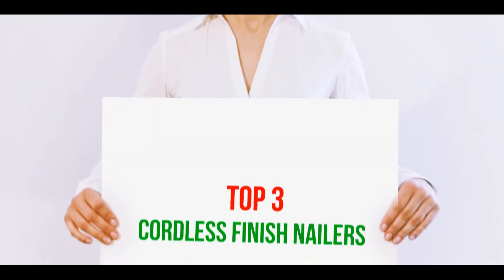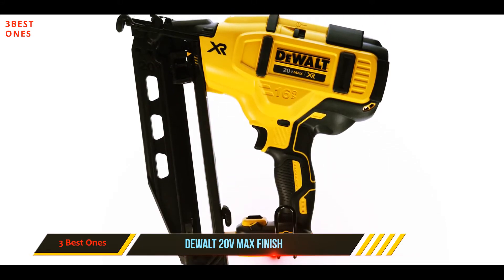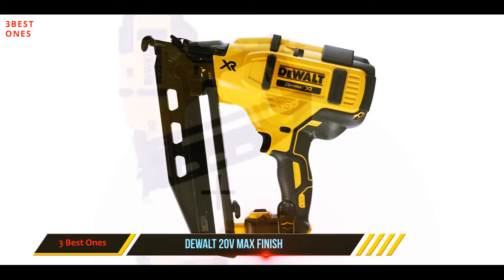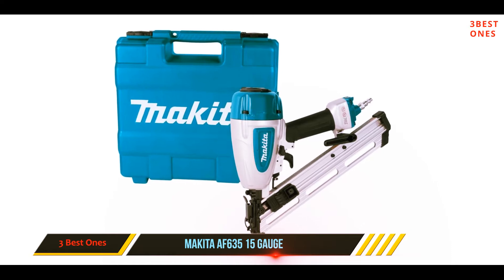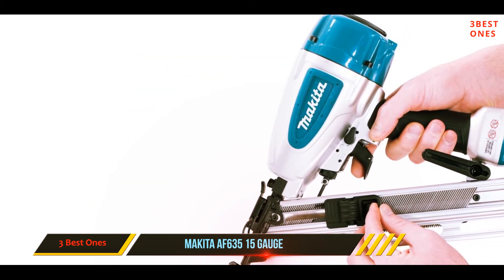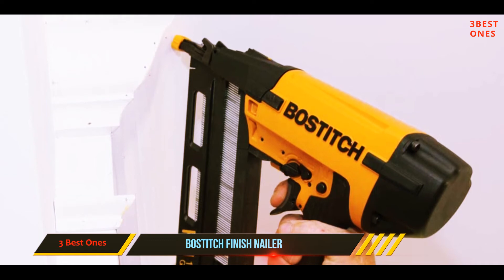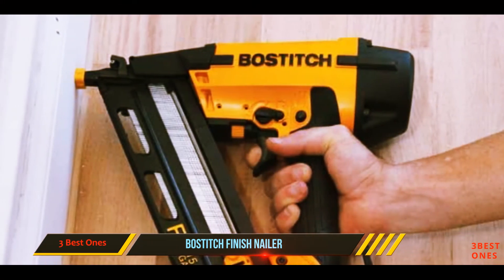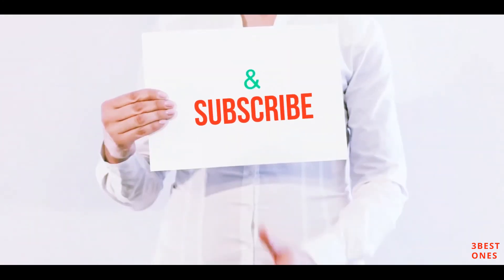Top 3 Best Cordless Finish Nailers in 2021?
✓ 1. BOSTITCH Finish Nailer ▶️
✓ 2. Makita AF635 15 Gauge ▶️
✓ 3. DEWALT 20V MAX Finish ▶️

This is my top 3 Best Cordless Finish Nailers, That I mention in this video.